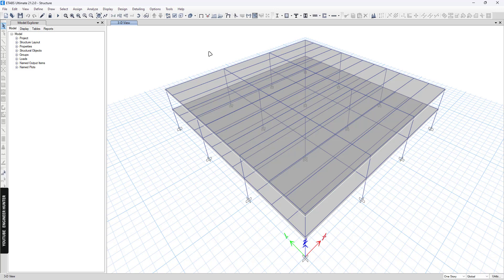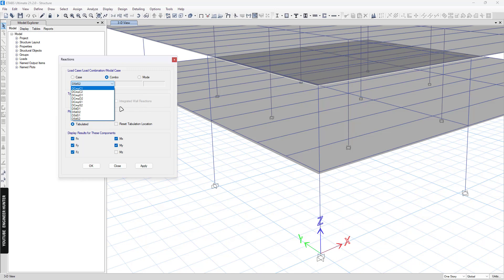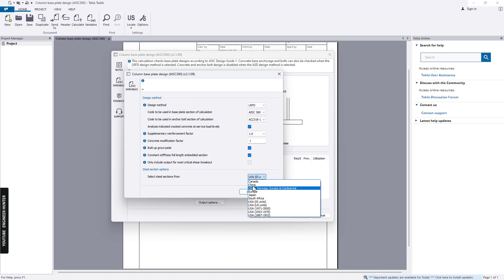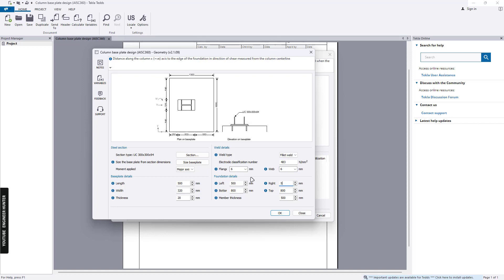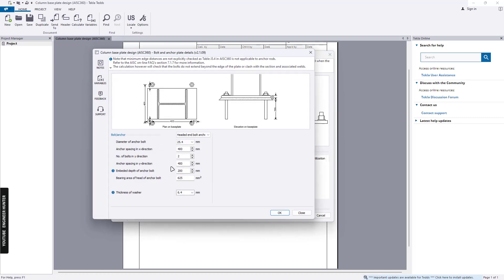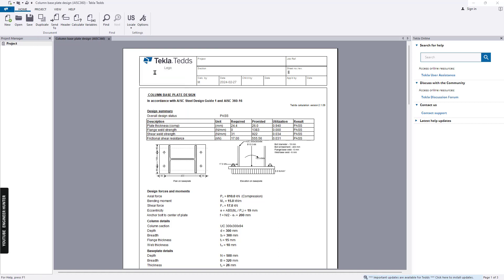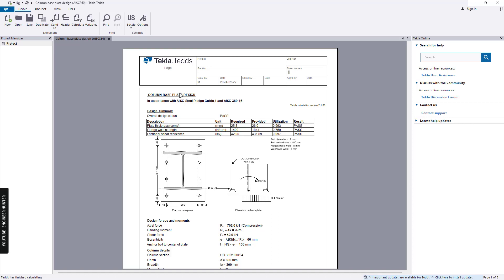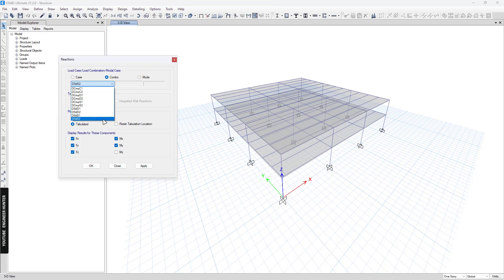Base Plate Design in Tekla Tedds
In this video, we show you how to perform the base plate design in Tekla Tedds. You can take the reaction forces in ETABS and input them in Tekla Tedds to get the result of base plate design.